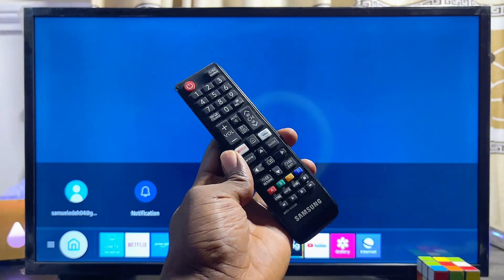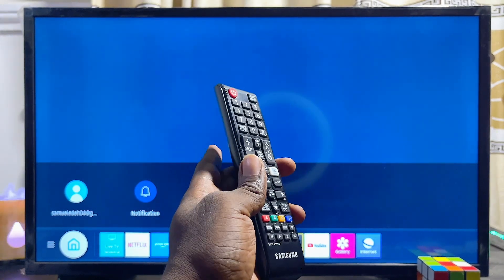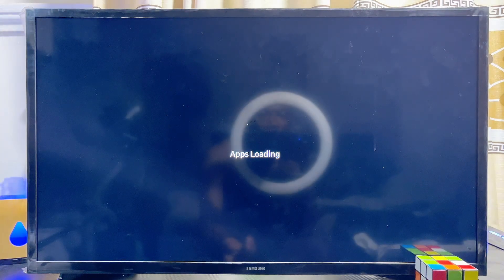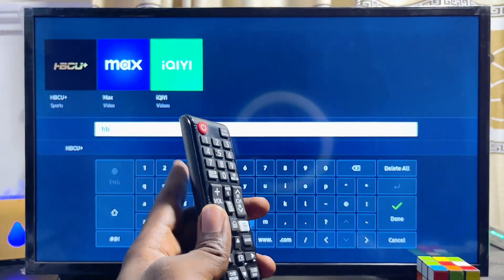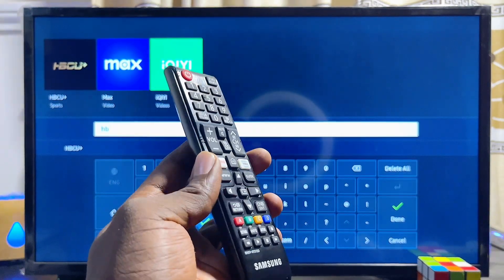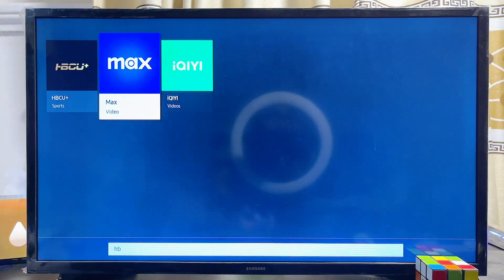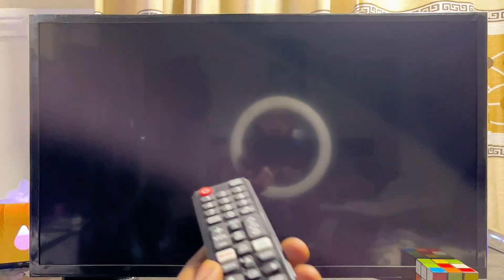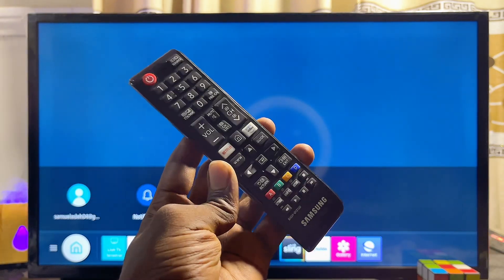Samsung Smart TV: How to Download and Install HBO Max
In this video, I’ll show you how to download and install the HBO Max app on your Samsung Smart TV so you can start streaming your favorite shows and movies. The HBO Max app is available on the Samsung Smart TV App Store, and I’ll walk you through how to find it, download it, and install the app easily. If you don’t find the HBO Max app in the app store on your Samsung Smart TV, it’s likely because the app isn’t available in your region. Don’t worry—I’ve got you covered! I’ll also show you how to change your Samsung Smart TV region so you can access and install HBO Max without any issues. By the end of this tutorial, you’ll have HBO Max up and running on your Samsung Smart TV, ready to enjoy all your favorite content.

Here is the video to change the region of your Samsung TV if you can't find HBO Max